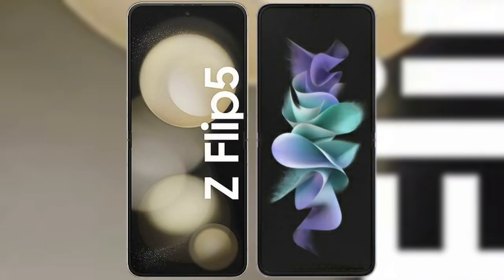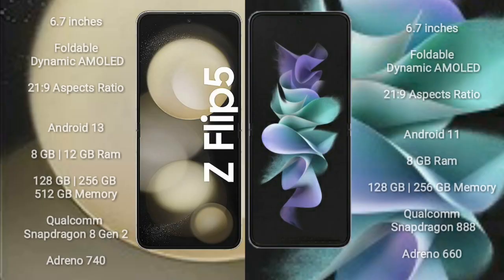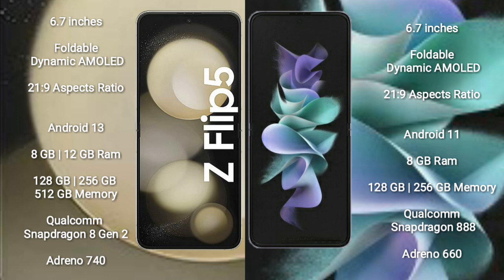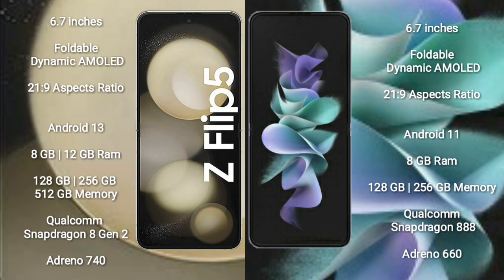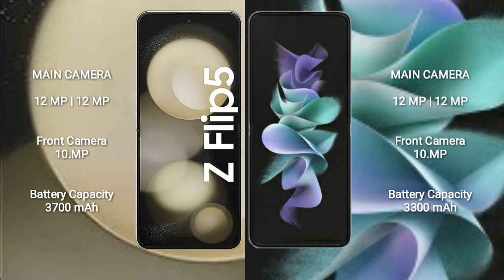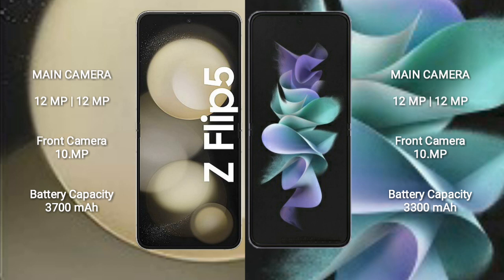Samsung Galaxy Z Flip 5 vs Samsung Galaxy Z Flip 3 Review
samsung galaxy z flip 5 vs samsung galaxy z flip 3
galaxy z flip 5 vs galaxy z flip 3